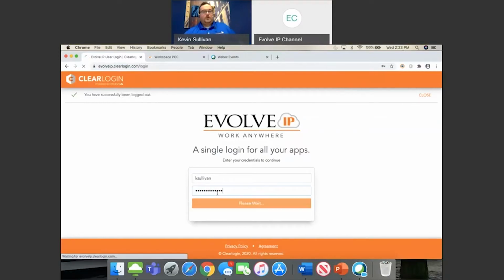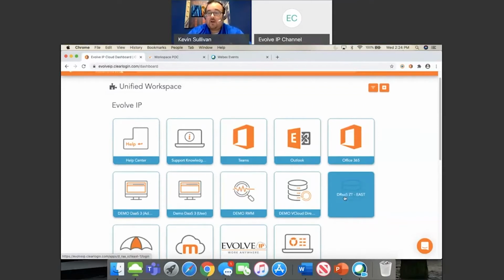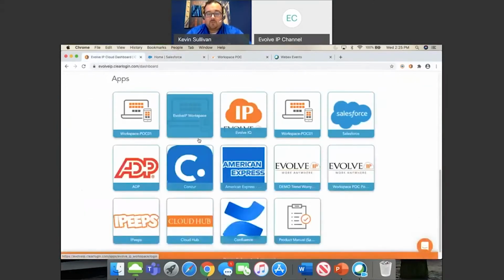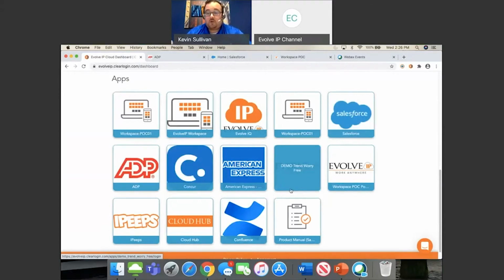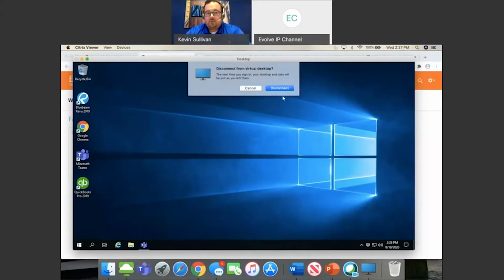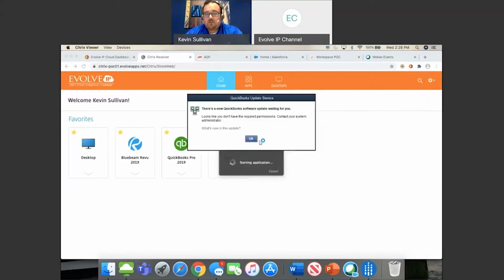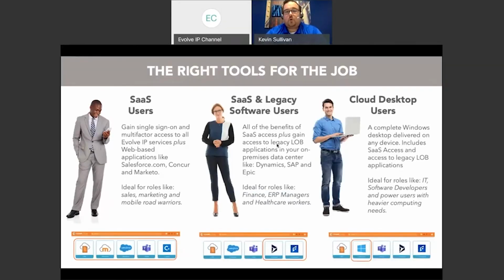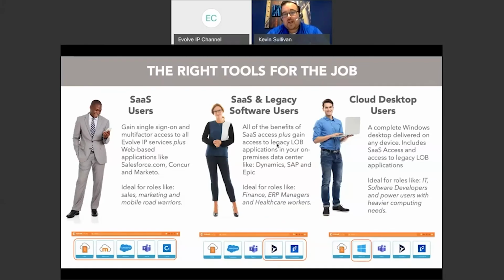Demo | Workspaces | Evolve IP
Evolve IP's Workspaces is a better, more affordable virtual desktop solution.